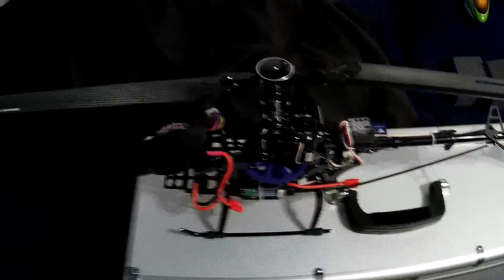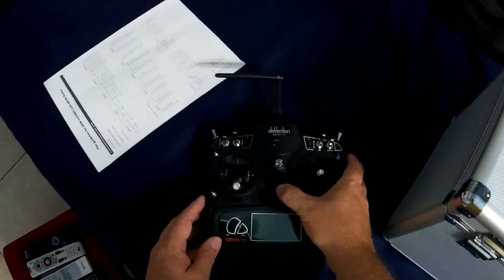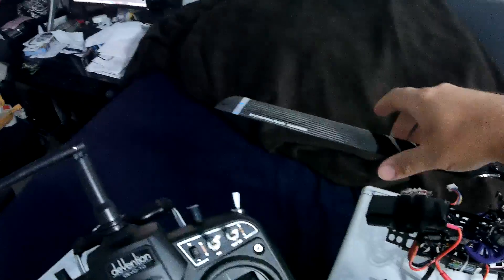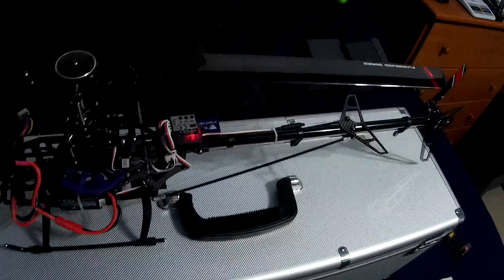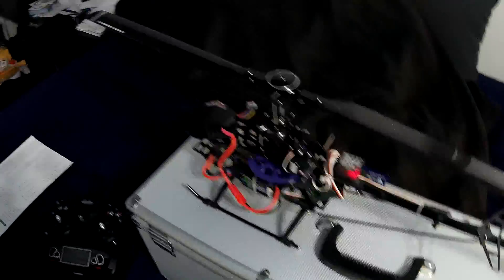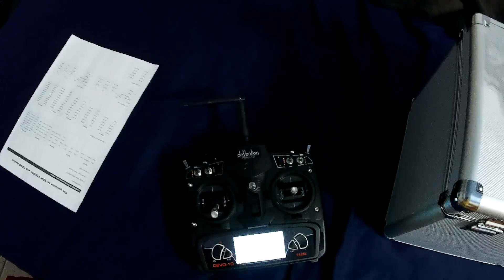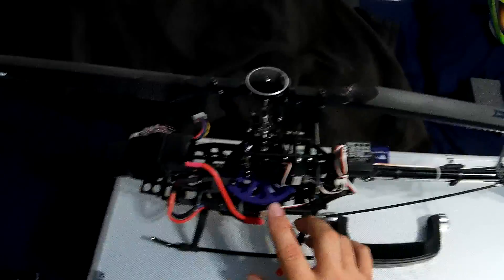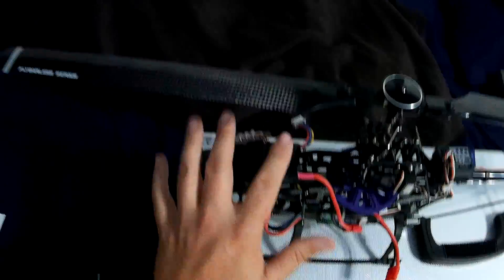v450d01 DeVO 10 Understanding Blade Pitch & Transmitter Binding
Trying to explain in the simplest form possible how to bind, safely connect and explain how blade pitches work using my Walkera V450D01 and DEVO 10 Transmitter (Remote).  Took me a little while at first to understand the difference between Fixed Pitch and Collective pitch so made this video to show a couple of friends what I mean when I say or try to explain Blade Pitch or the Pitch of the Blades to them.